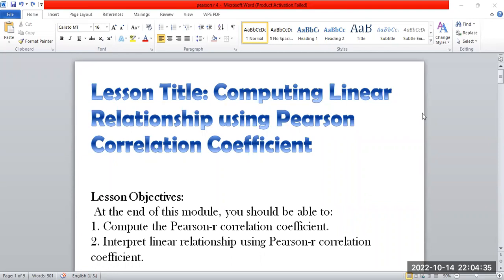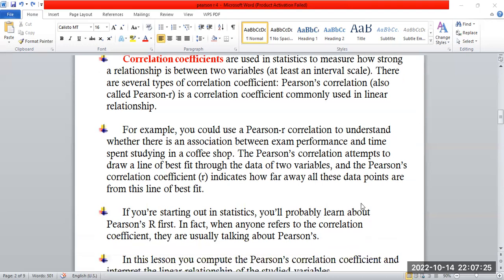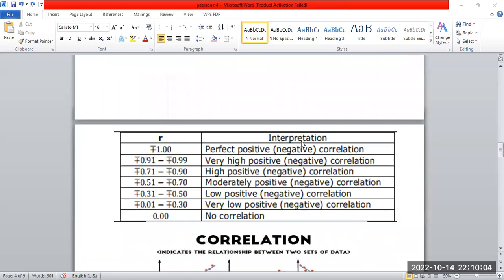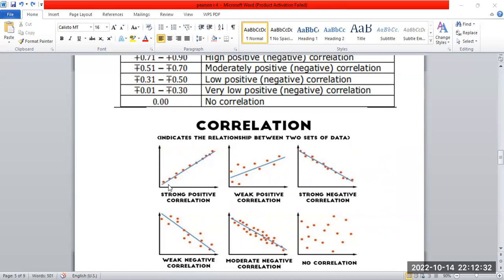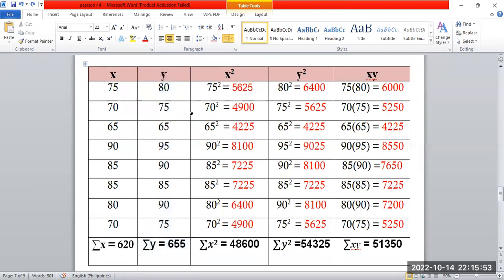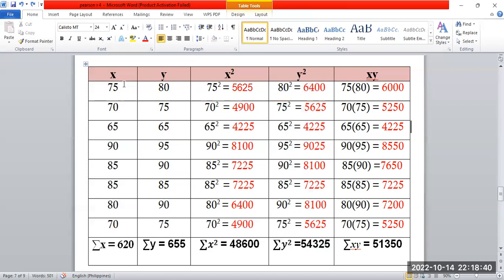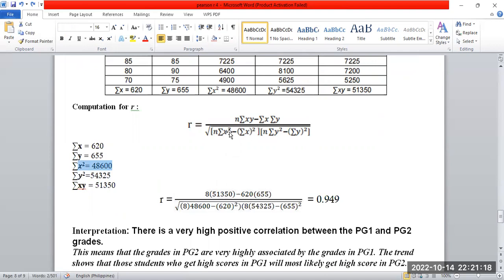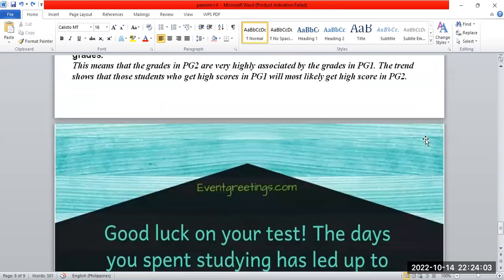Lesson # 13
Computing Linear Relationship using Pearson Correlation Coefficient